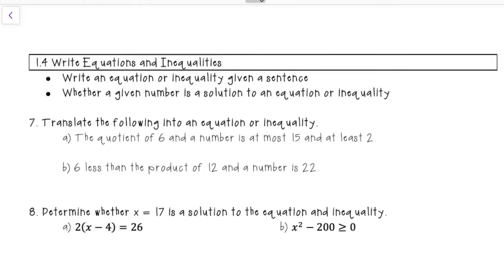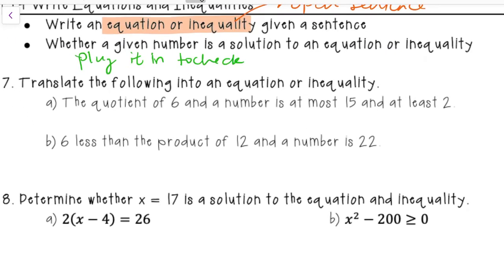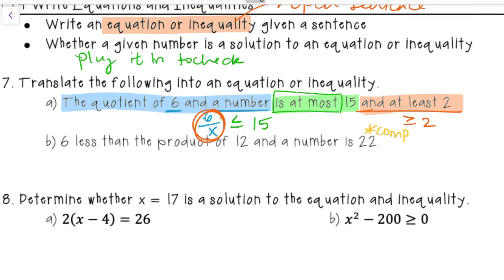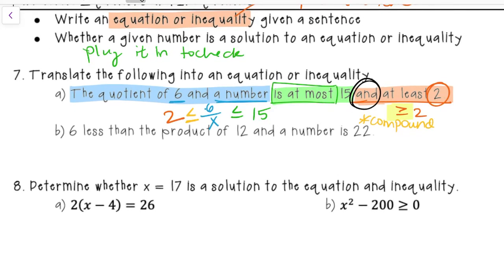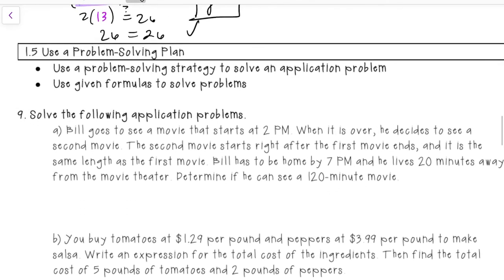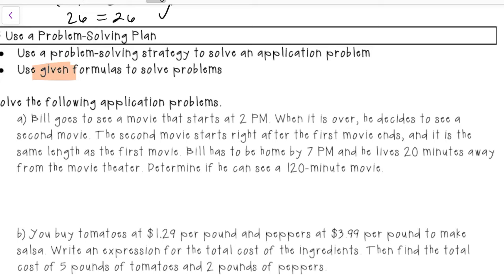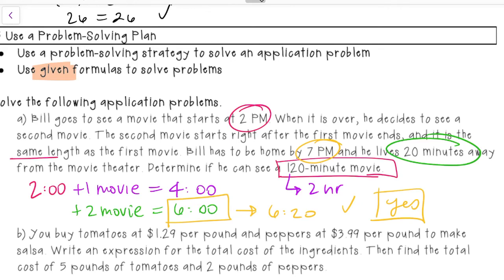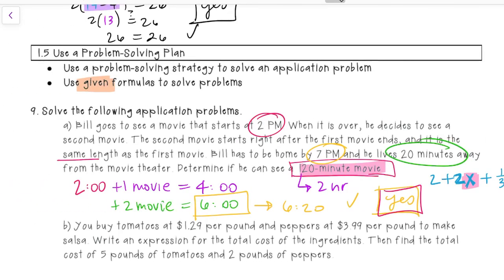Ch 1 Test Review Part 3